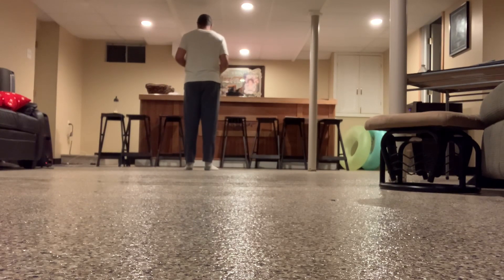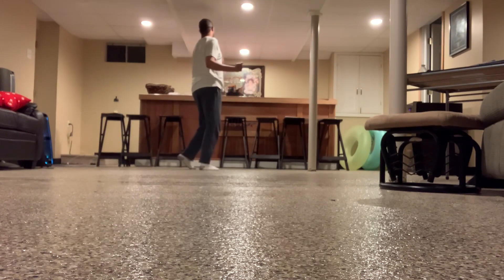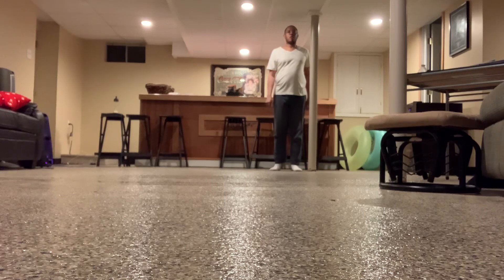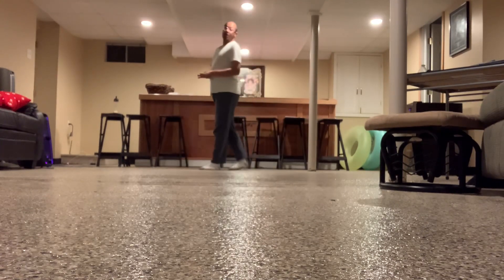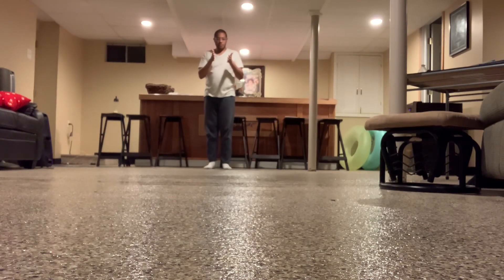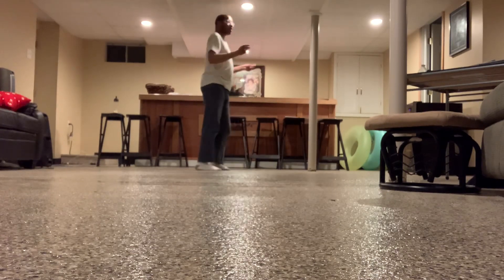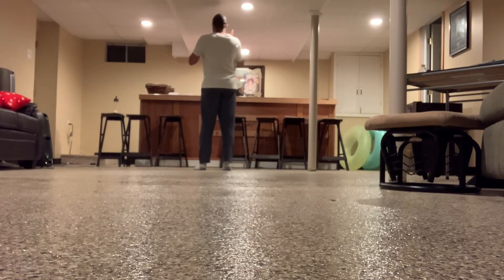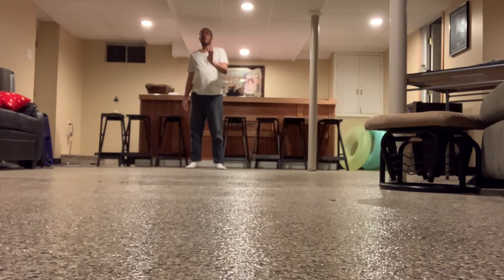Let Him Go ~ Instructional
This is the instructional for Let Him Go Line Dance

Choreographed By Earl Miller

3 Part Low Intermediate; NO TAG

Rotation 1 (Front Wall)
Part 1
Part 2 (2x)
Part 3
Part 2 (Back Wall With Change)

Rotation 2
Part 1 (Back Wall)
Part 2 (4x-Back To Front Wall)
Part 3

A Copyright Statement: This track is not intended to infringe any copyright laws in any way. This is for sole purpose of entertainment; no profit is gained from this.